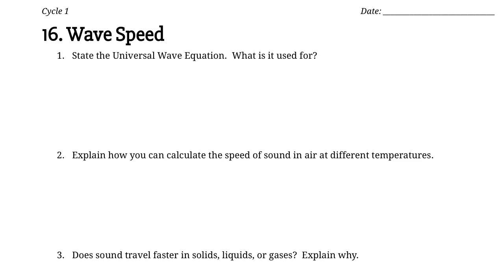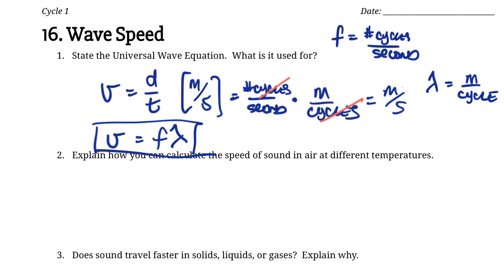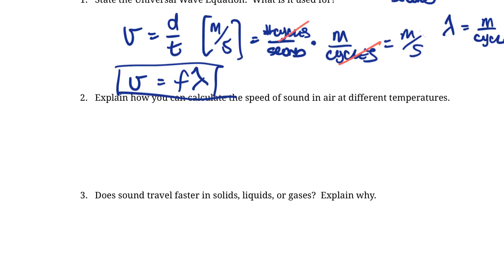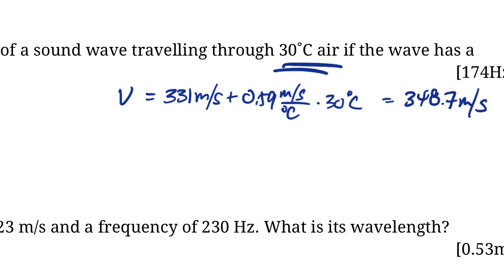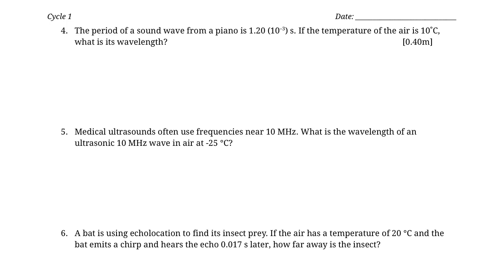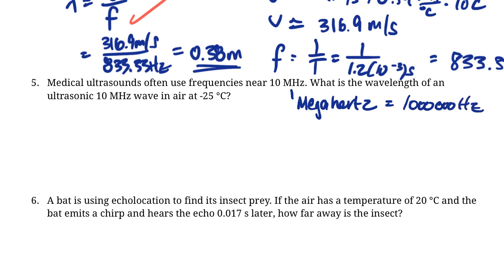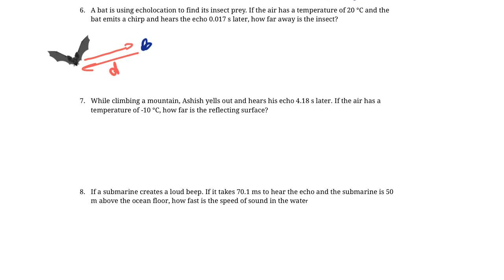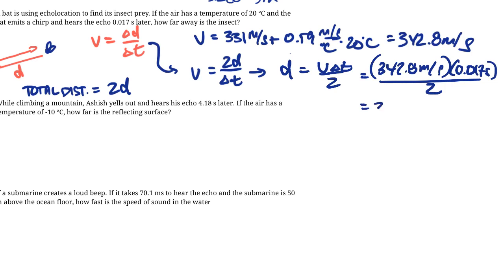The Wave Equation